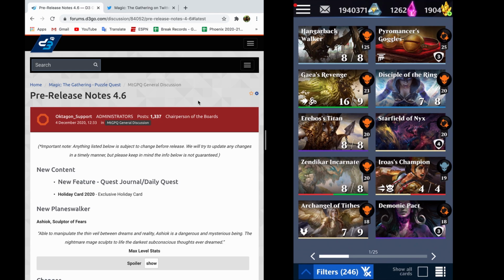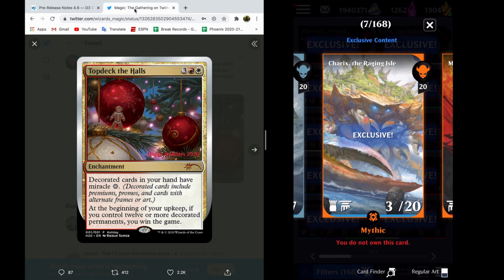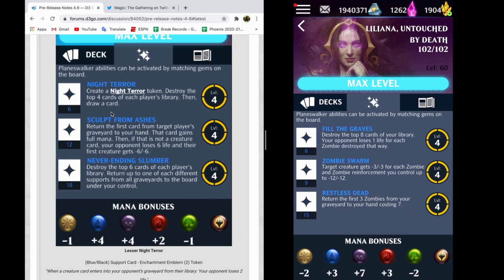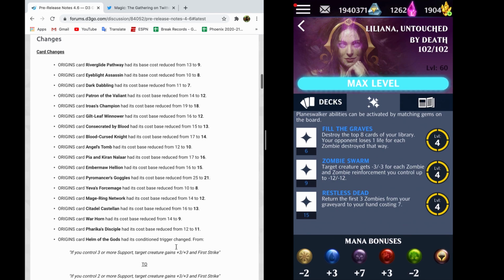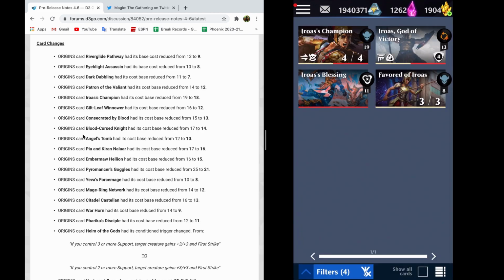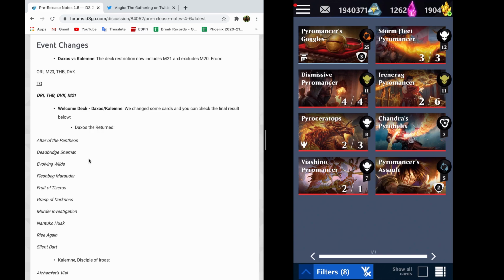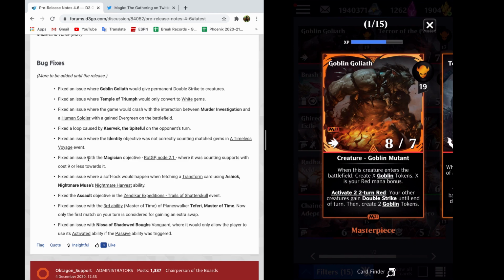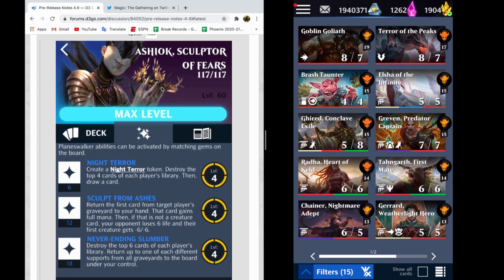Patch 4.6 Overview - Quests are Coming! | Magic the Gathering Puzzle Quest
Patch 4.6 is coming soon, and with it comes Quests, a new Ashiok Planeswalker, and updates to Origins cards and Story mode.